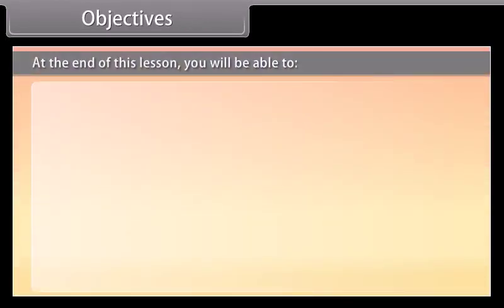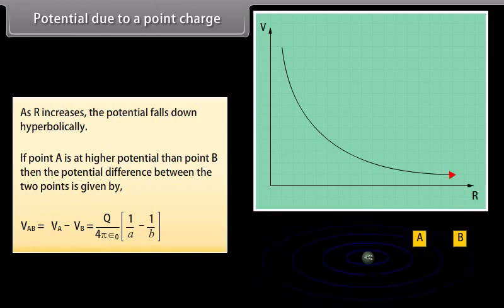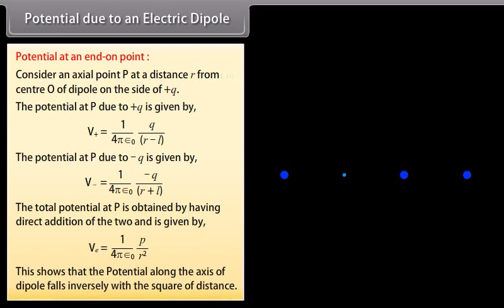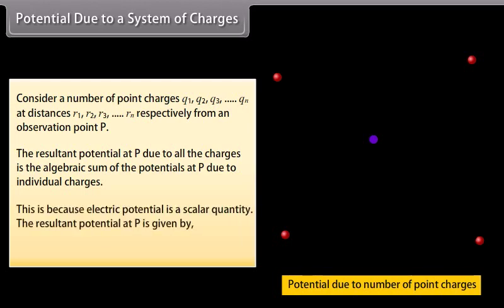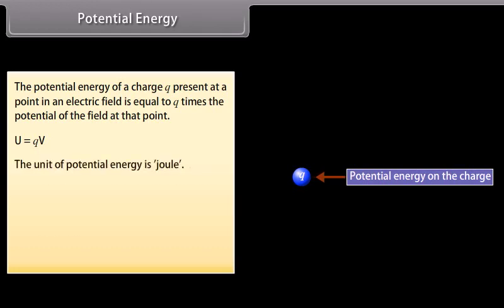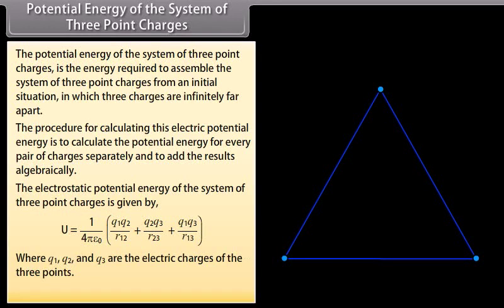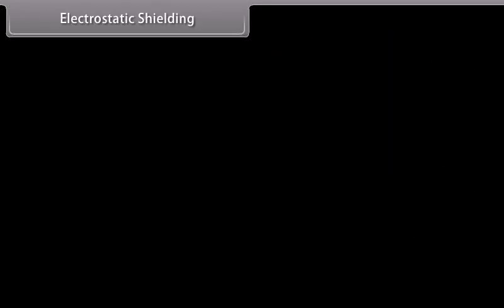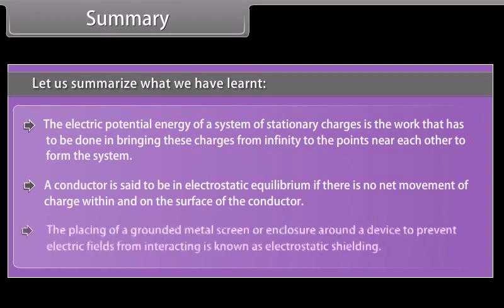Electrostatic potential and capacitance I